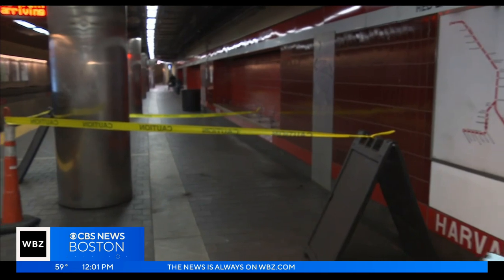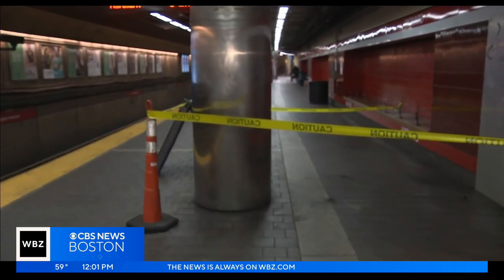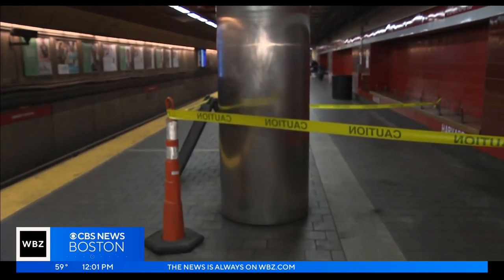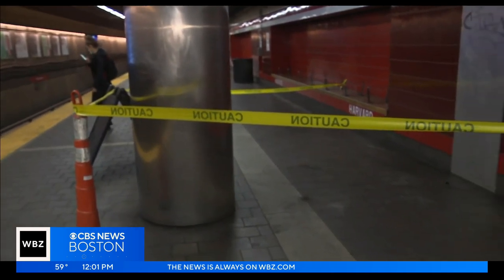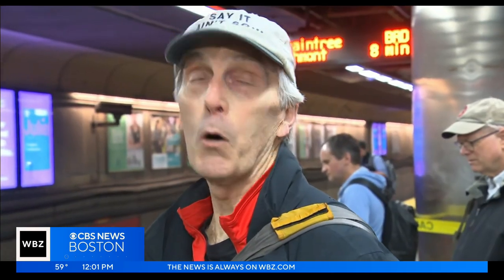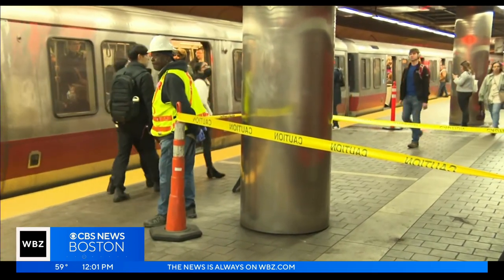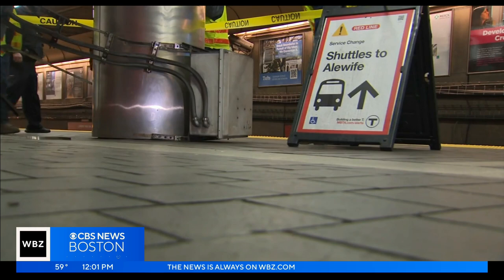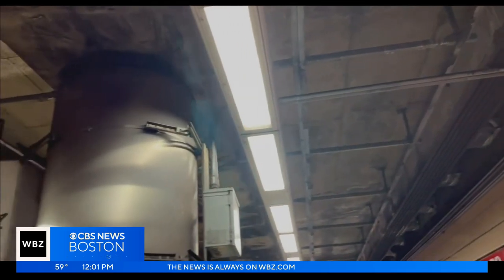MBTA identifies cause of falling utility box at Harvard station